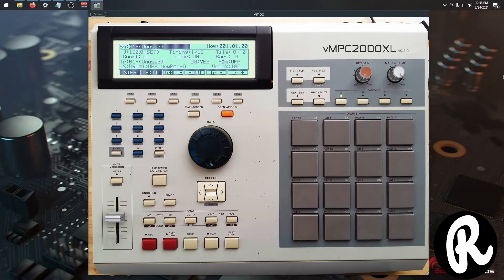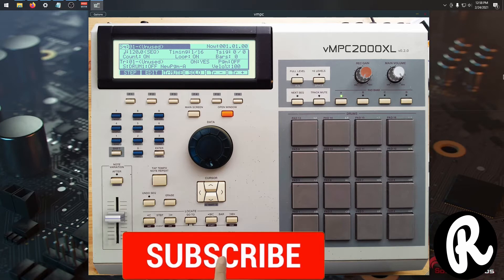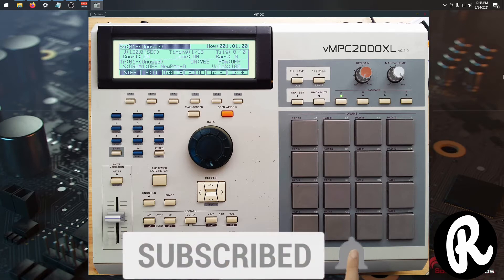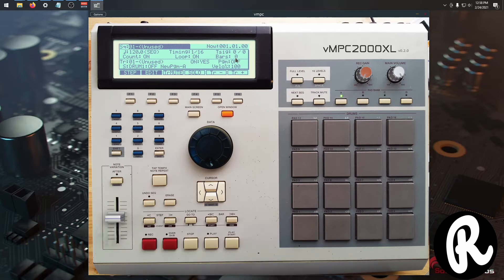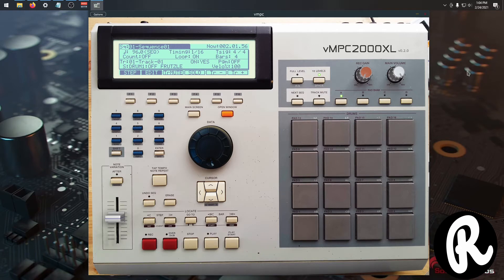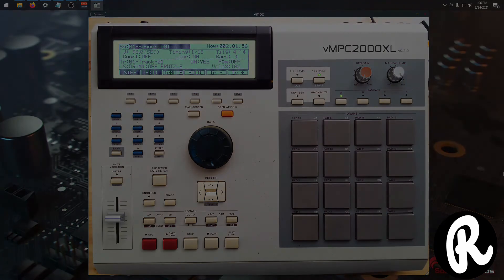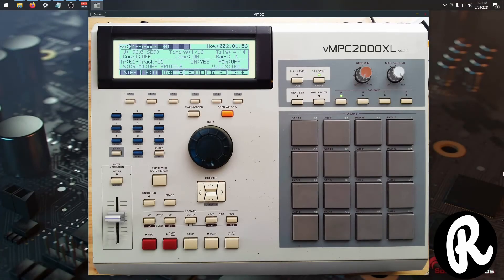FREE MPC2000XL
FREE MPC2000XL emulator

vMPC2000XL currently only works well with US keyboard layout and locale.

2. vMPC2000XL is difficult to use and quite impractical. It is not meant to replace Battery or things like that. And there's still quite a few bugs and crashes. So I don't recommend using vMPC2000XL for professional purposes.

3. Plugin support is experimental. See compatibility matrix. Long story short, audio inputs are working fine in Logic Pro X and Ableton Live, with continuous monitoring in Reaper and not at all in Cubase.

0:00 VMPC2000XL
0:37 loading sounds
0:54 some info
1:39 VST
1:54 Thank you for watching